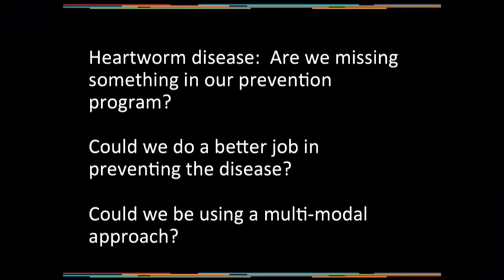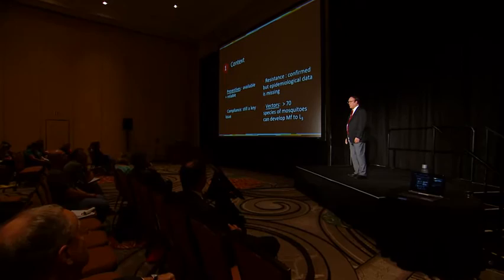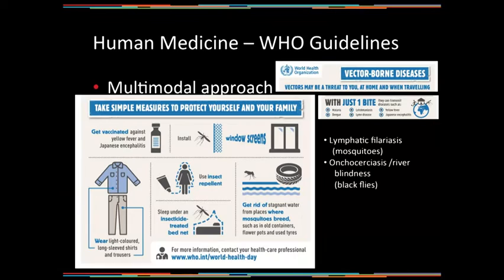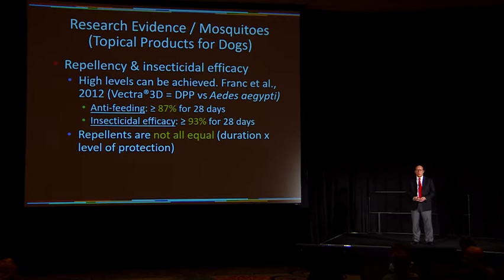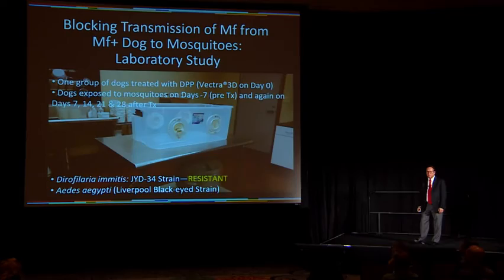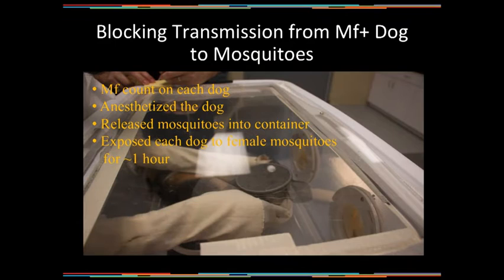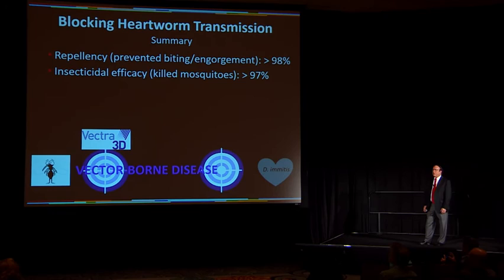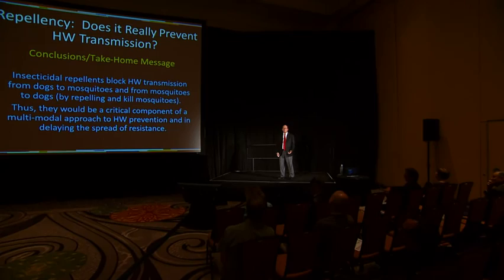14 Repellency: Does it Really Prevent Heartworm Transmission? (John W. McCall)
In this American Heartworm Society video, Dr. John McCall, Professor Emeritus in the Department of Infectious Diseases at the University of Georgia College of Veterinary Medicine, discusses how repellency and insectical efficacy can help prevent heartworm transmission in dogs and cats. Veterinarians and veterinary technicians must be aware of the best ways to help minimize the risks of heartworm to their patients.